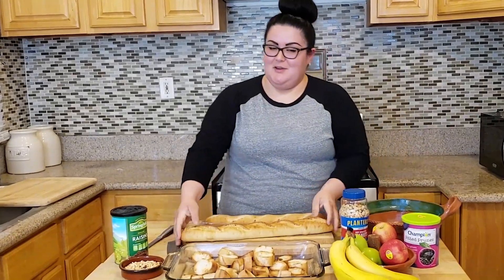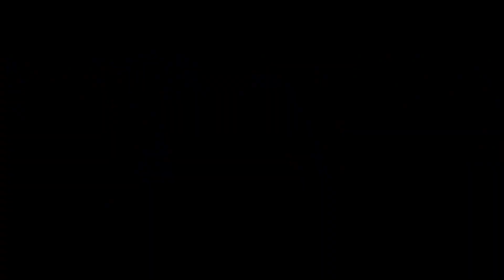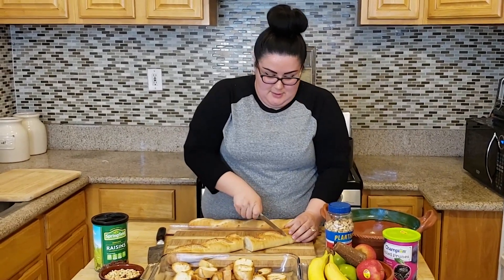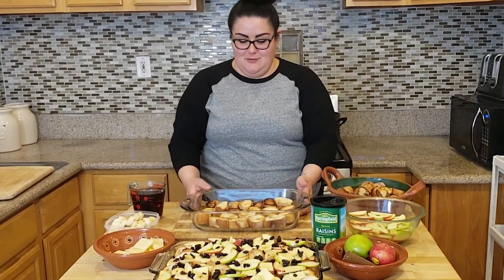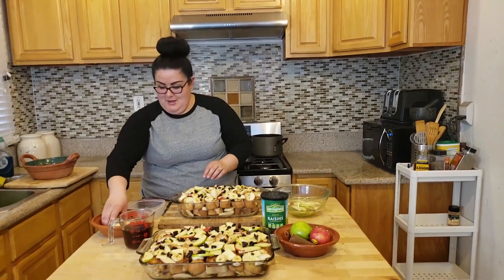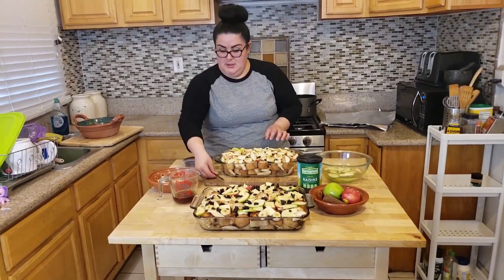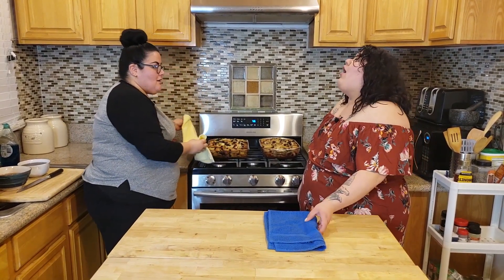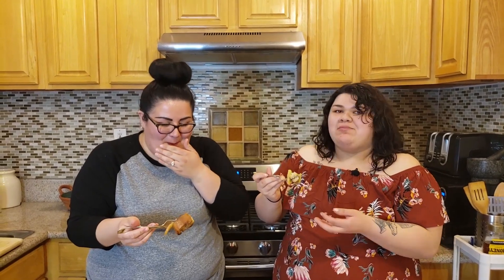CAPIROTADA 2 WAYS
Here is our take on our family's recipes for Capirotada! There are small differences between both that make them taste like two completely different dishes! Let us know what cha think and if you plan on makes any of these! As promised, here are the recipes for both!

Ingredients
- 1 to 2 day old French bread baguettes
- 2 Fresh apples and bananas
- 1/2 cup Peanuts
- 1/2 Dried prunes/1/2 cup Raisins
- Monterey jack chesse
- Star anise/Cinnamon/Cloves
- Sugar/Piloncillo

Directions
1. In a large pot add star anise, cinnamon, cloves, prunes and 6 to 8 cups of water. Depending on which sugar you'd like to use, add 3 cups of white sugar, or 3 cones of piloncillo. Then bring to a low boil. Once boiled, turn heat down to a simmer.

2. Slice your bread into 1inch slices. Once sliced, add to grill and toast for a few minutes on each side or until browned.

3. Slice your apples, bananas and cheese into small slices and portion out your peanuts and raisins.

4. Once your syrup is done, strain into an easy pouring cup but make sure to save those prunes. You will be adding them to your dessert.

5. In a 9x9 glass tray start your first layer of bread. Start by adding some apples, bananas, peanuts, raisins, a few of those steeped prunes and some cheese. Then drizzle about half a cup of syrup over everything.

6. Do a few more layers and make sure to drizzle the syrup in each layer to ensure everything is well coated.

7. Cover tray with foil and make sure to poke a few holes to let it vent while its baking.

8. Bake @350° for 30 to 40 minutes.

9. Take it out of the oven and let it sit for about 10 minutes.

10. Enjoy with some Mexican hot chocolate or a nice cup of cold milk!